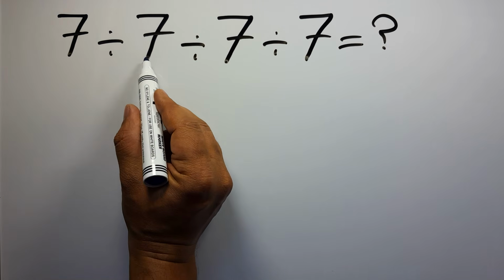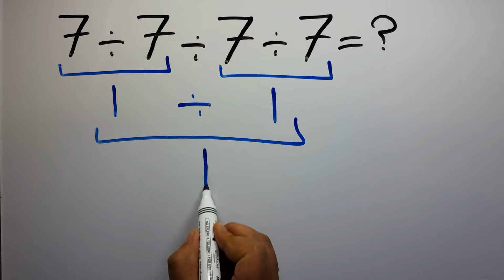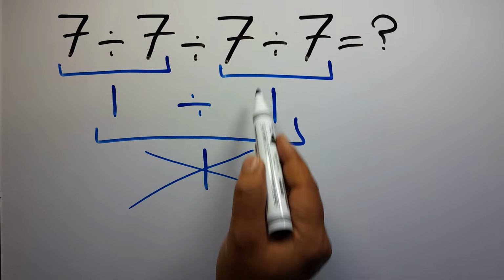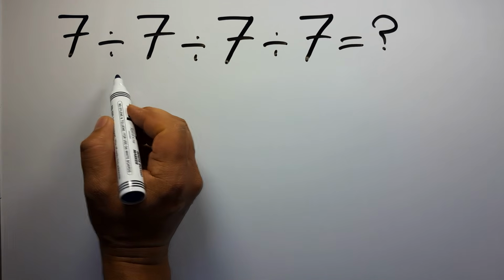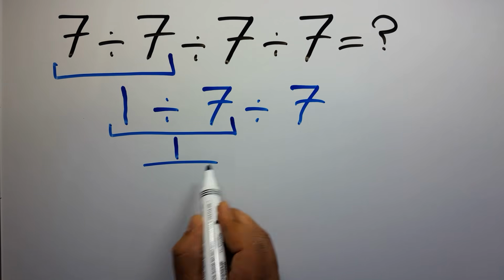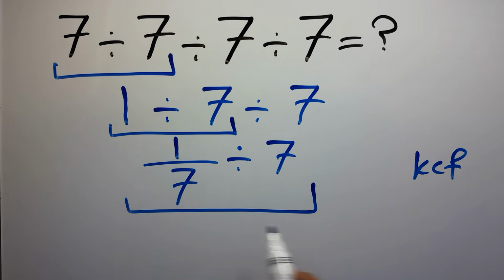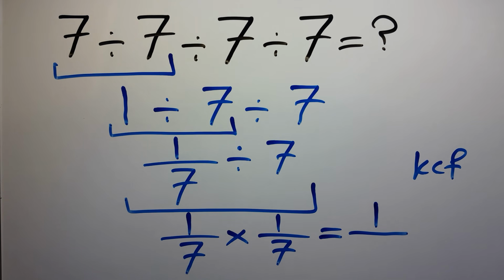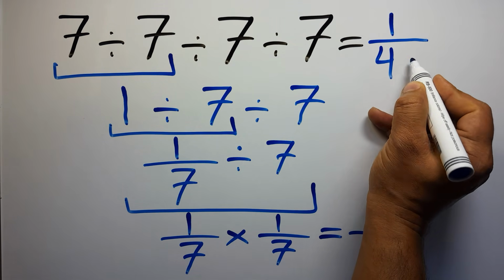This Simple Math Mistake Fools Everyone!